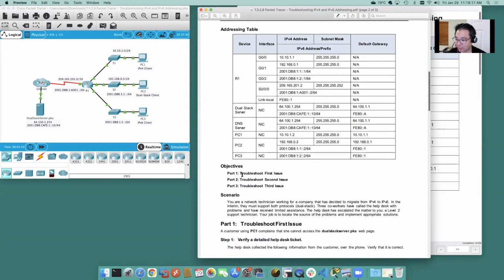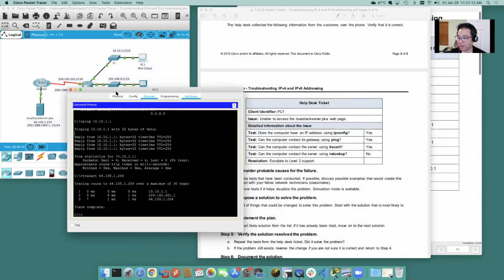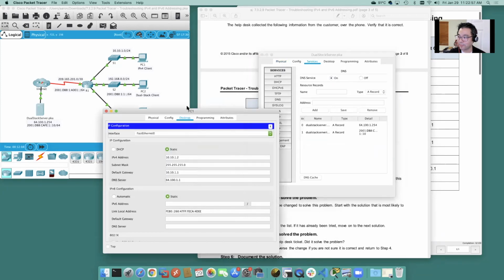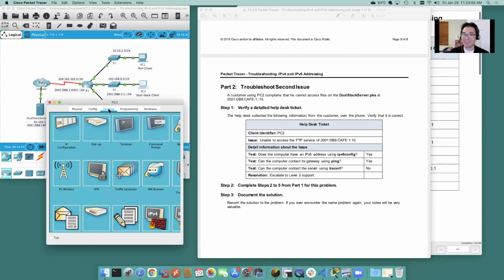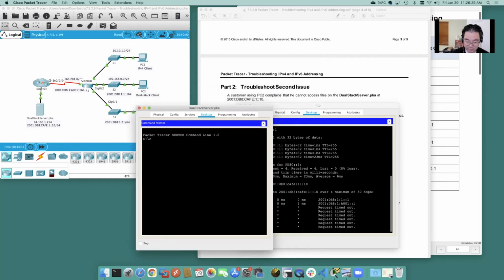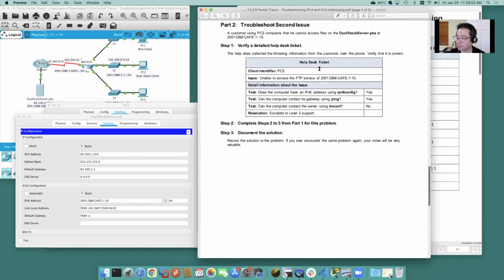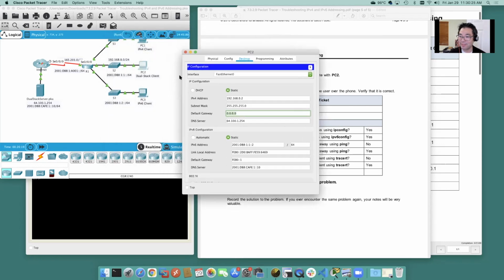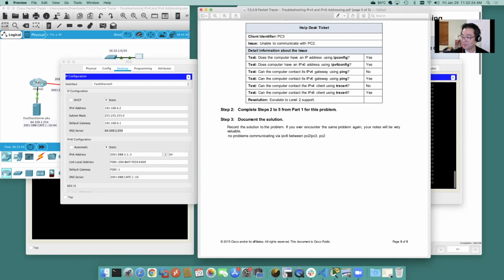7 3 2 9 Packet Tracer Troubleshooting IPv4 and IPv6 Addressing [SOLVE IN 10 MINUTES]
Created for our CIS041: Introduction to Networking course (please don't hate). This is a part tutorial and part reaction video. Enjoy and have fun.